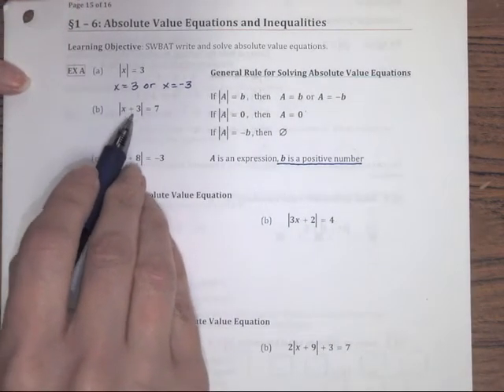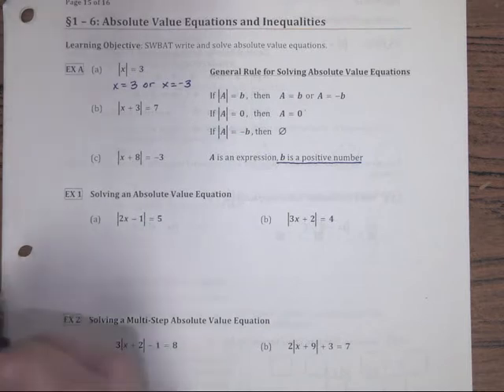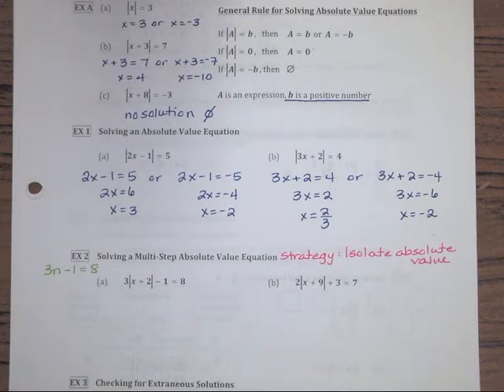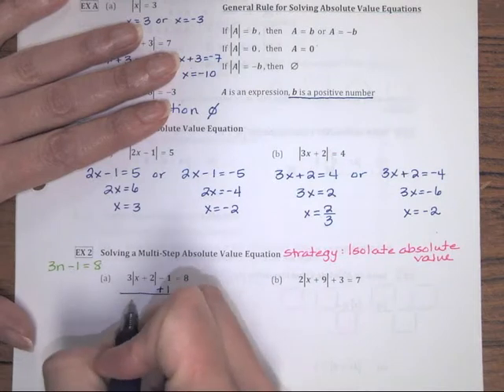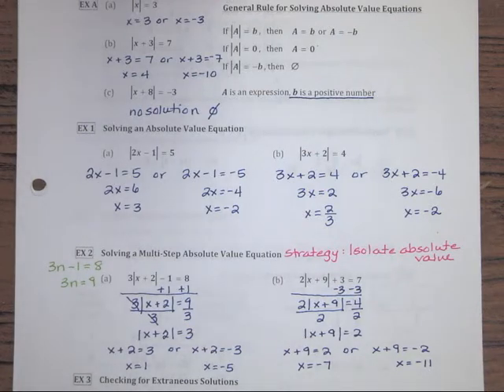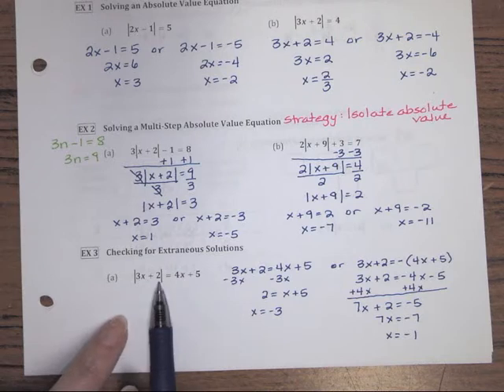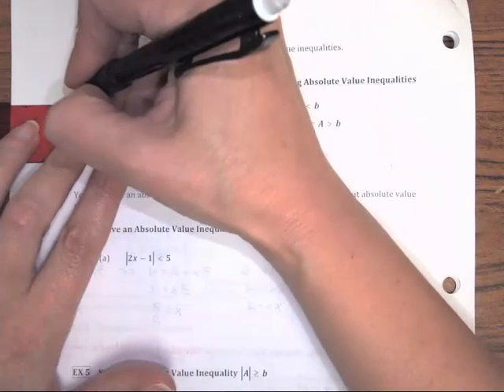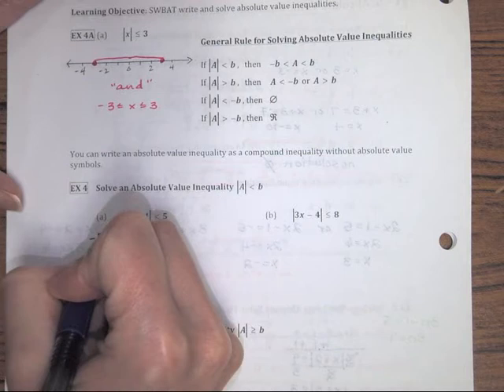Alg 2 1 6 Absolute Value Equations and Inequalities